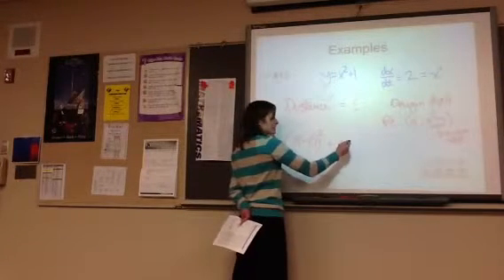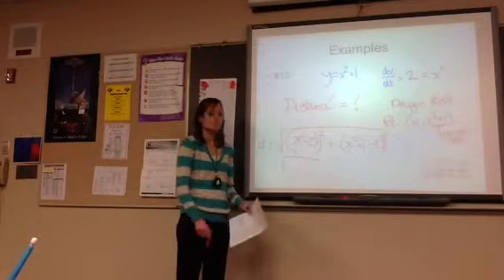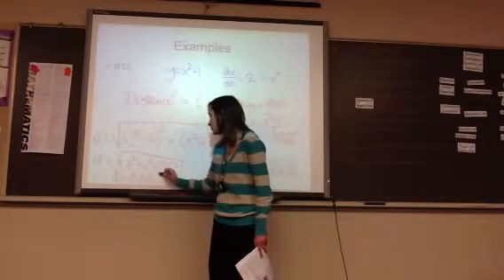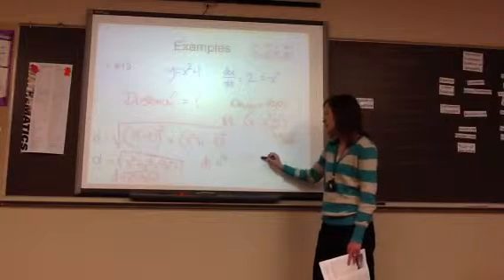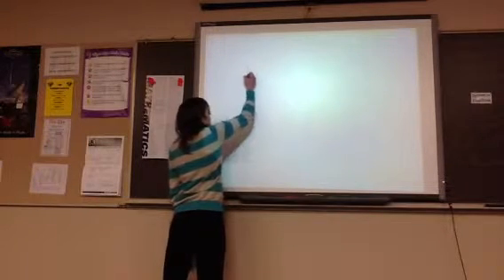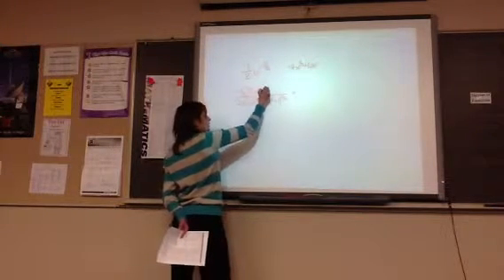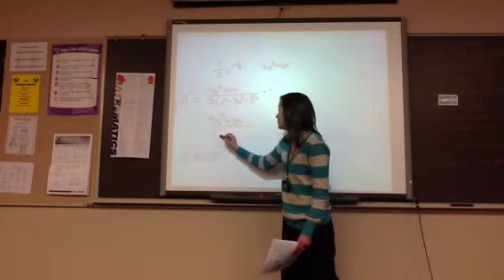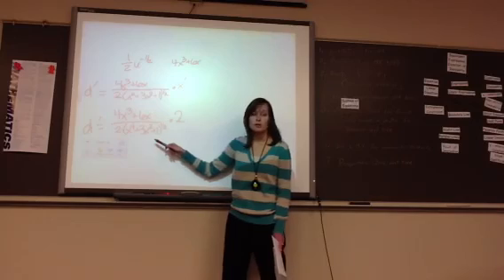Calculus 11-26-12 Examples 1 Part 1 of 3